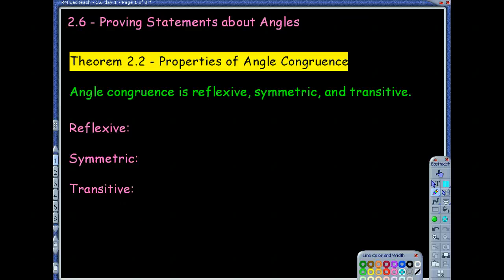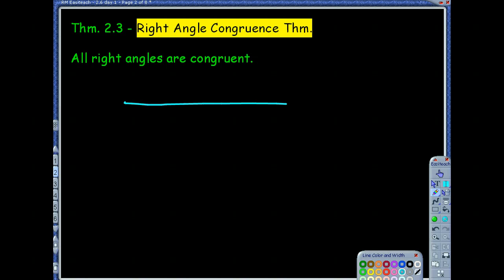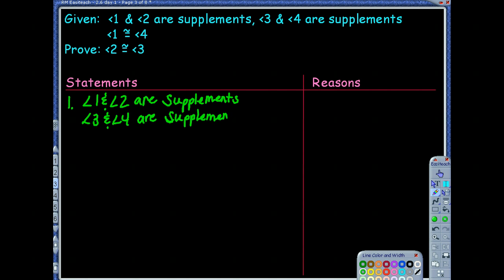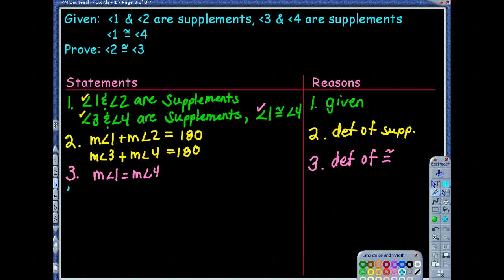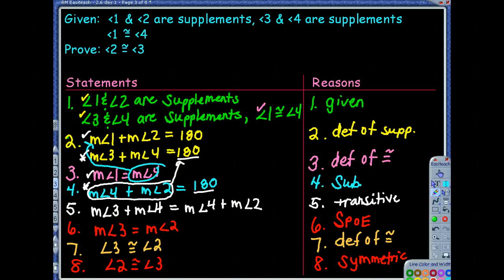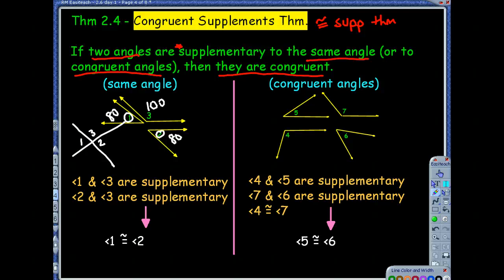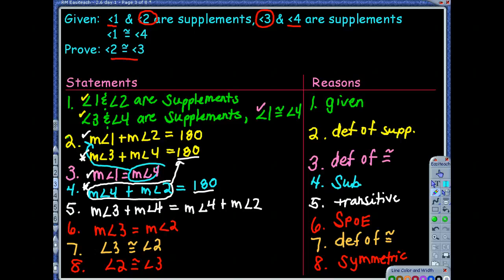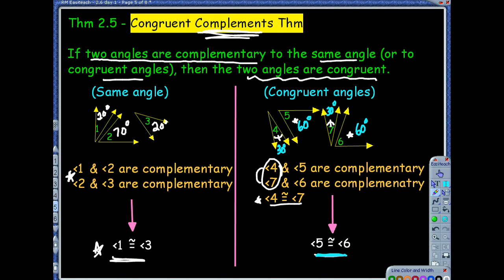2.6 Day 1 Notes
2.6 Angle Proofs Day 1 Notes